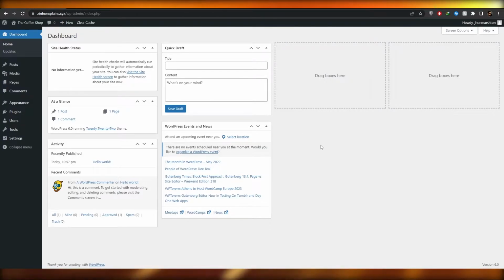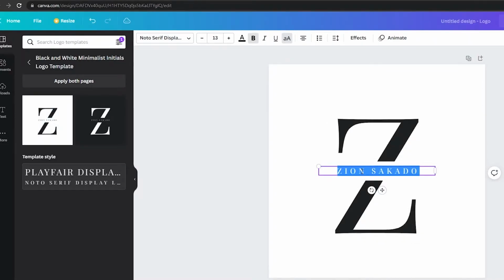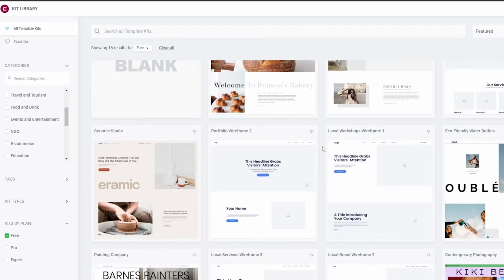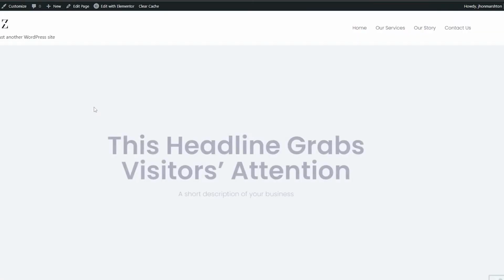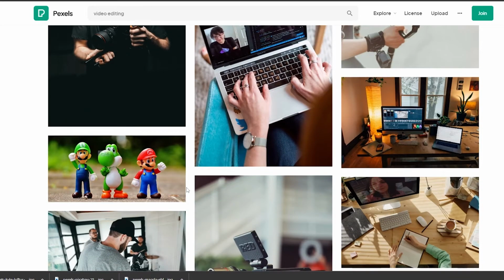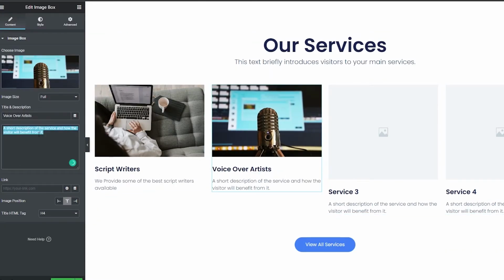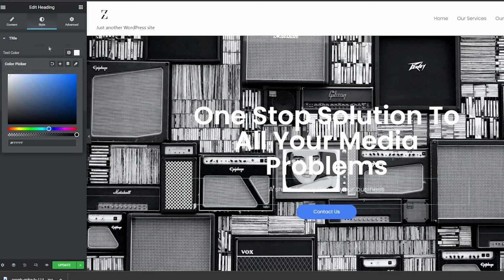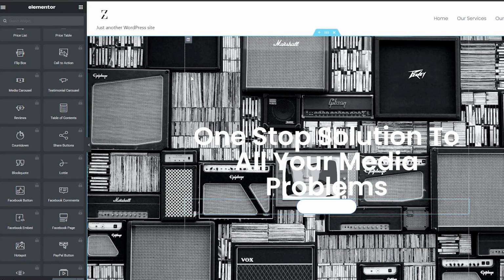Elementor WordPress Tutorial | How To Make A WordPress Website With Elementor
In this video I show you How To Make A WordPress Website With Elementor. It is really easy to do and learn to do it in just a few minutes by following this super helpful tutorial.